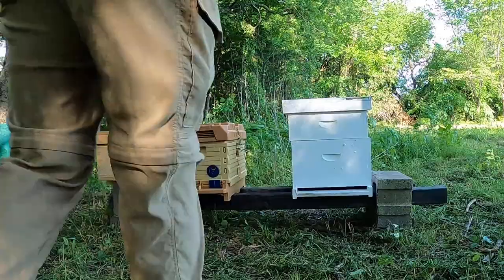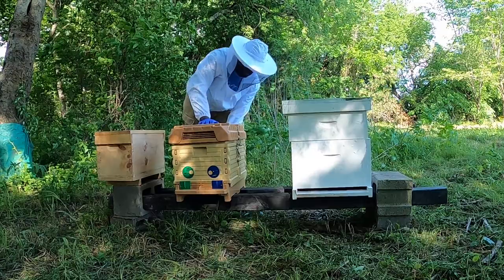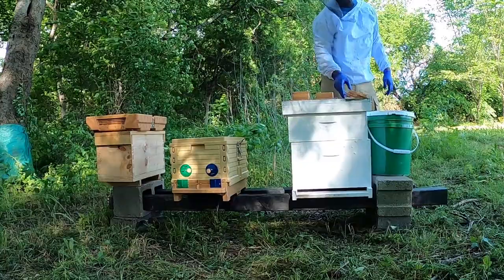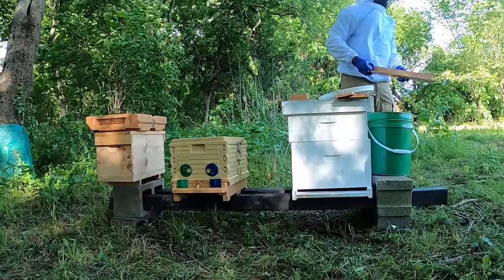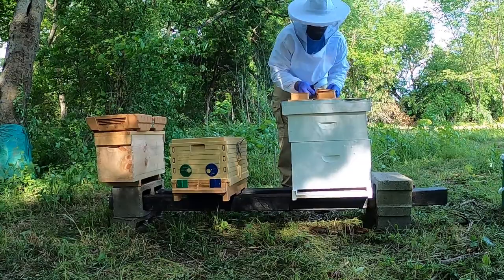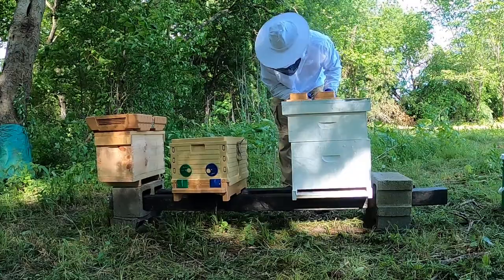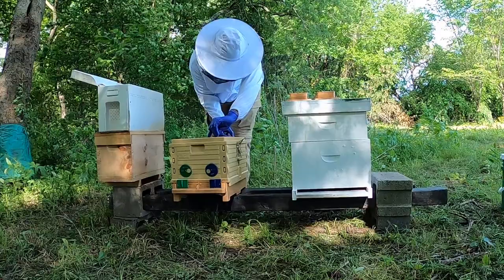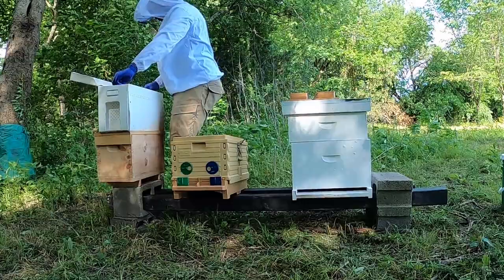Hive Install # 1 short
Hive Install 1 B-Nation!!!